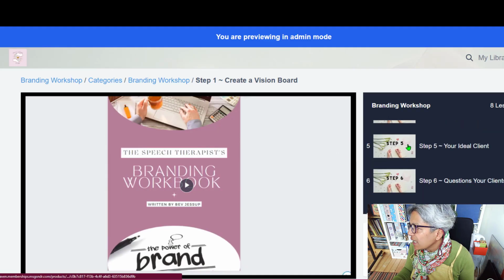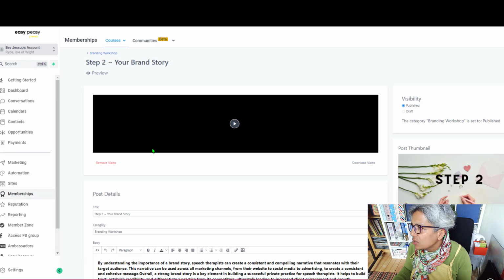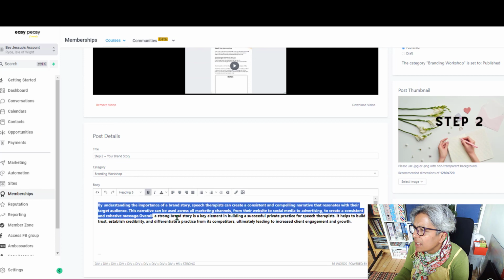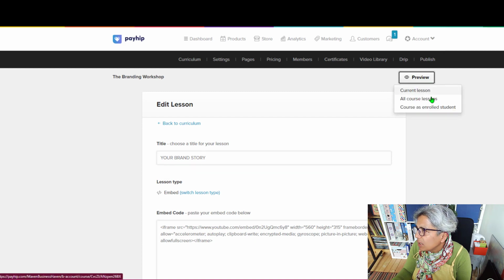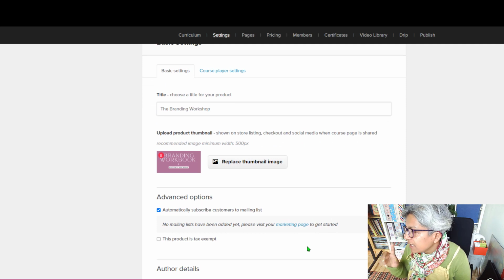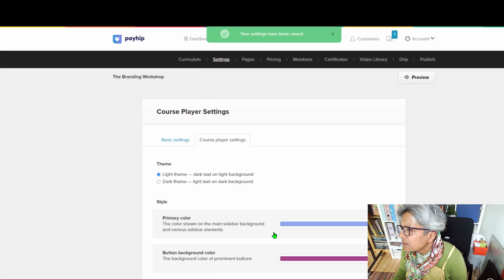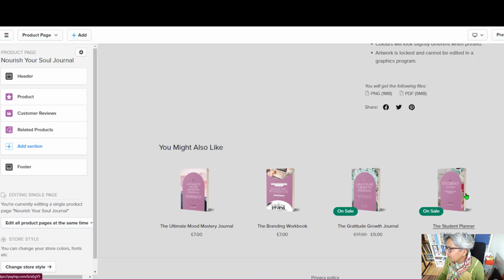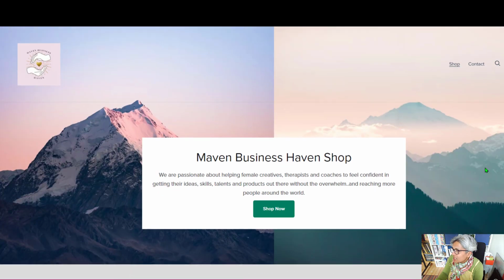How to Create a Digital Shop for FREE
In todays episode I will show you how to create a digital shop and upload an online course for FREE.
I will also show you how to integrate this shop into an all-in-one software tool that I love called Easy Peasy Funnels.

✨ FREE RESOURCES
 📝 Free 7 day devotional

🛒 MY FAVOURITE BIBLE JOURNALING TOOLS (Amazon)
📖 New Living Translation Journal Bible
🖊 Uni Pin Fineliner Set
✒️ Pigma Micron Fineliners
🎨 Watercolour Paper
Zig Kuretake Gansai Tambi 36 Color Set-Assorted Colors
Derwent Inktense Permanent Watercolour Pencils, Set of 36 in a Tin

Oil paints I love

Share this with a friend who loves creativity + faith.